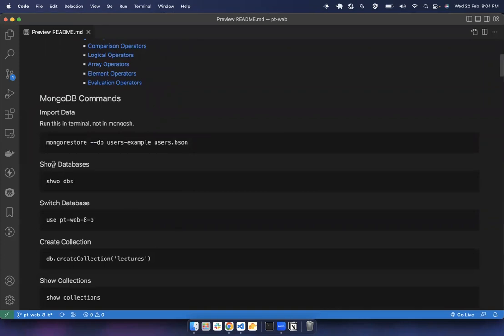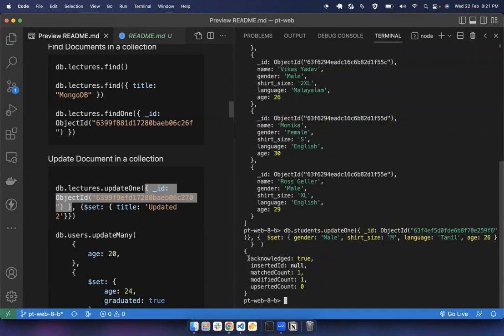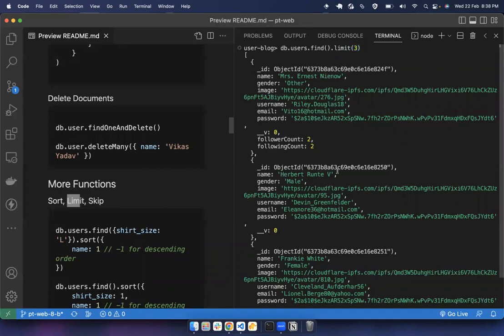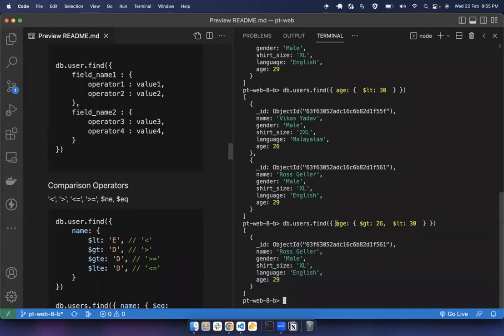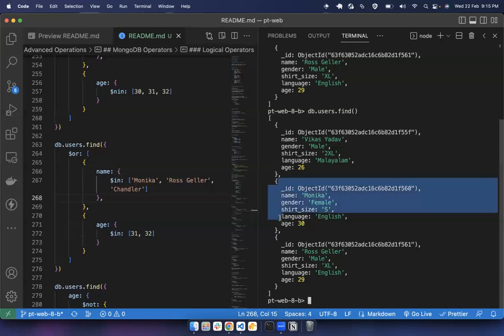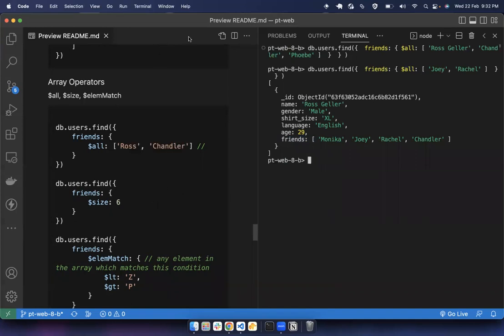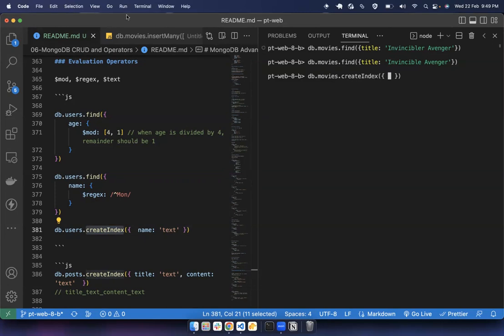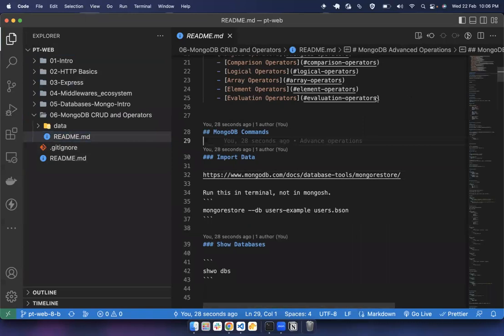lecture 6 MongoDB advance | Backend 7